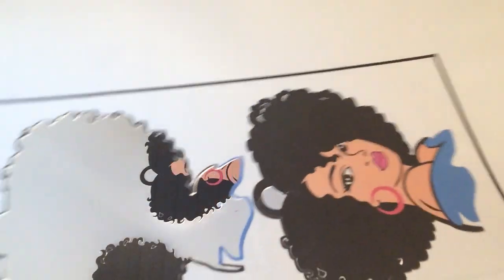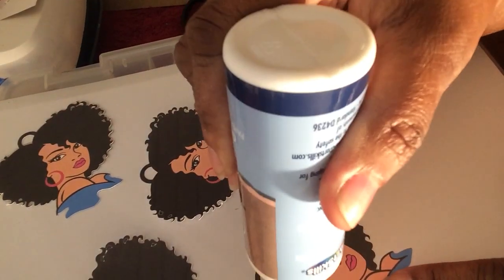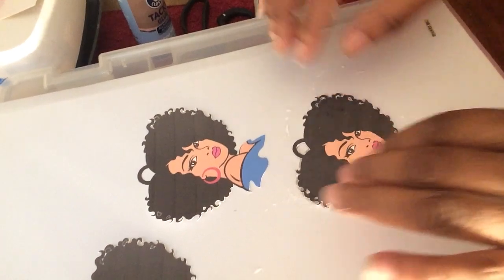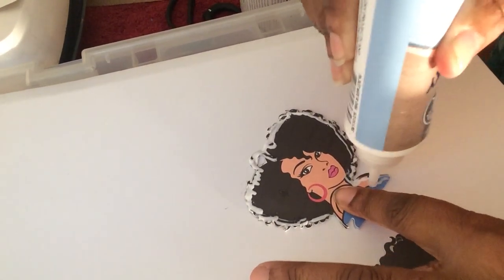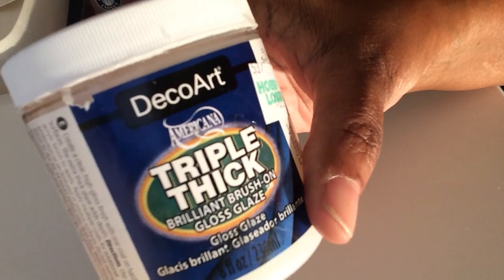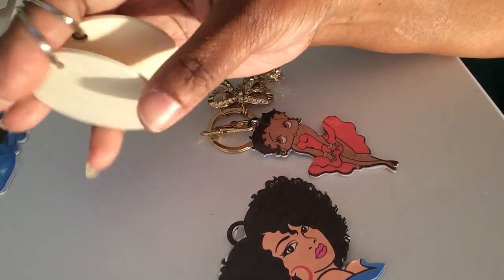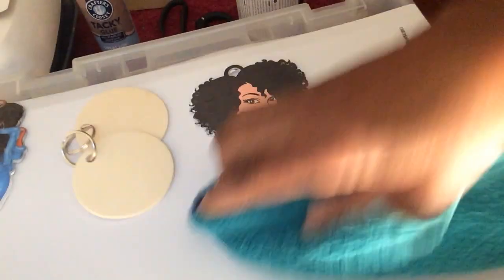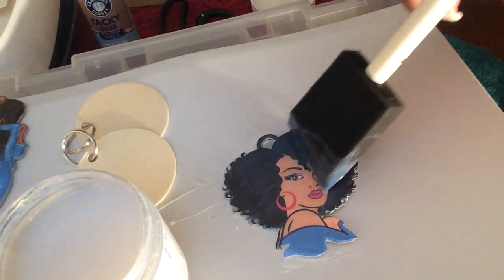Key Chain DIY with your cricut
DIY key chain with your cricut